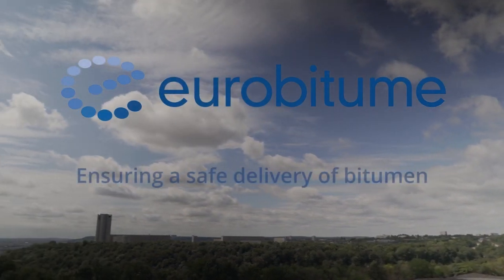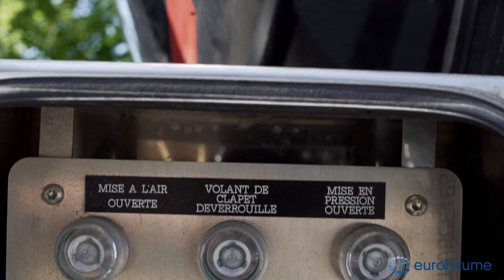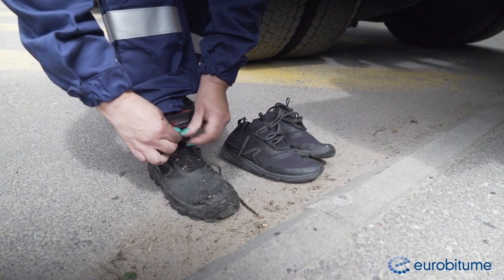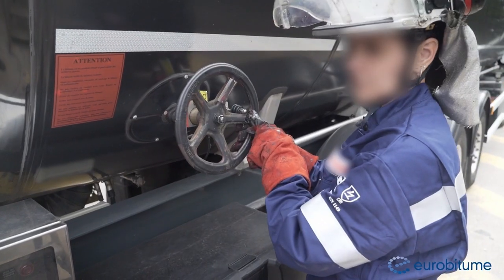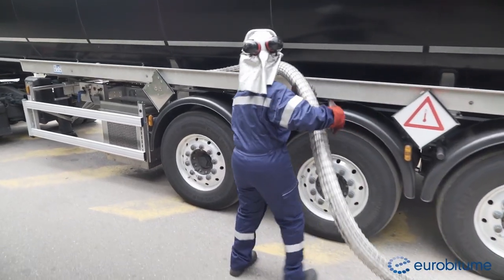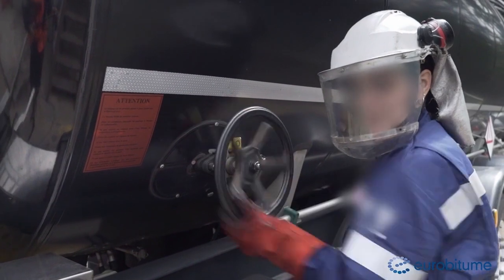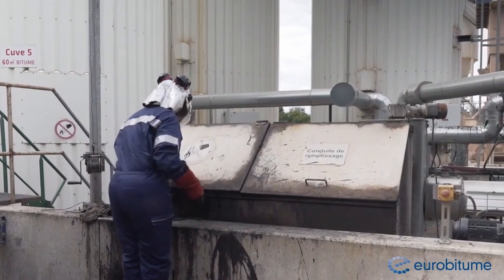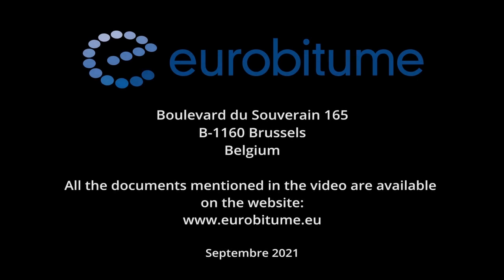Safe delivery of bitumen English